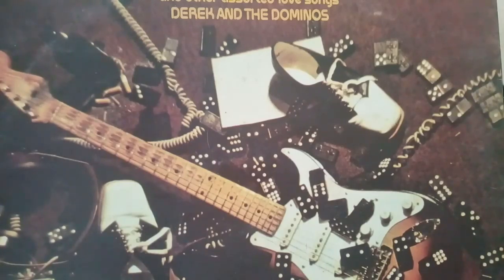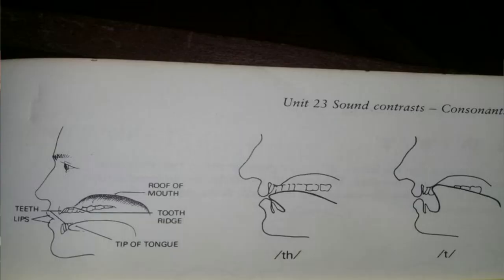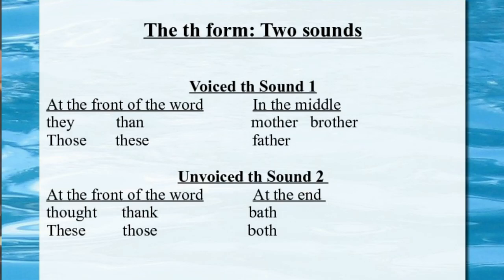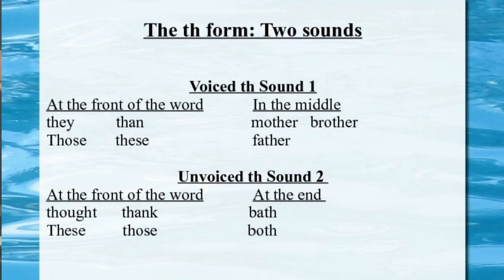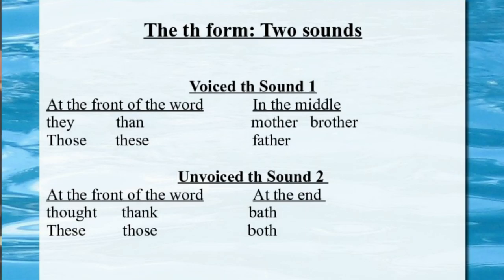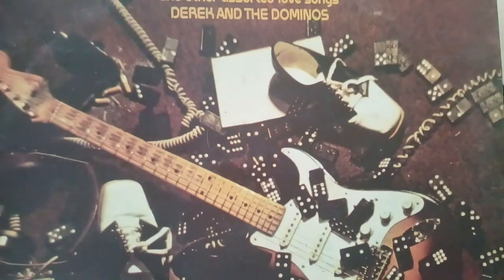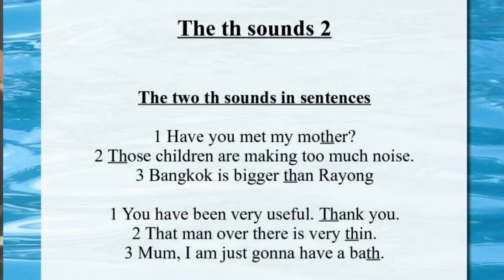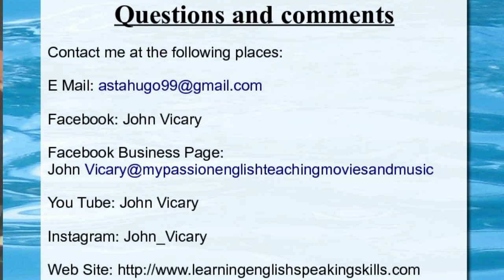How to pronounce th in English?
Get real help on this difficult pronunciation